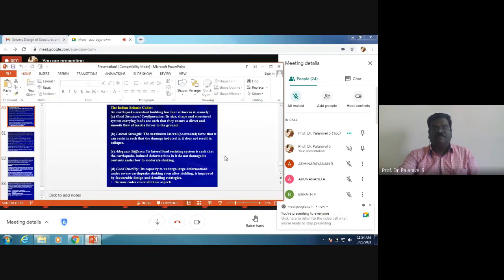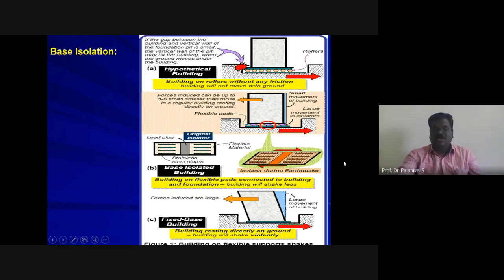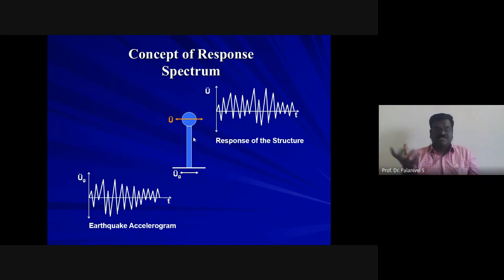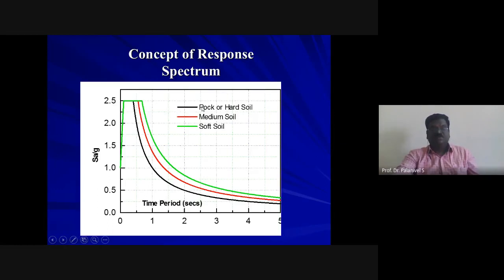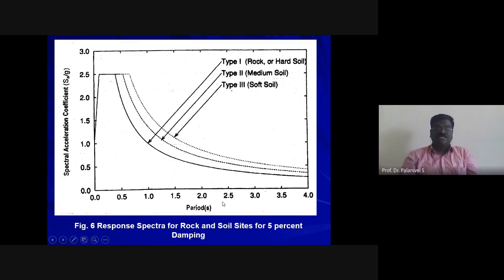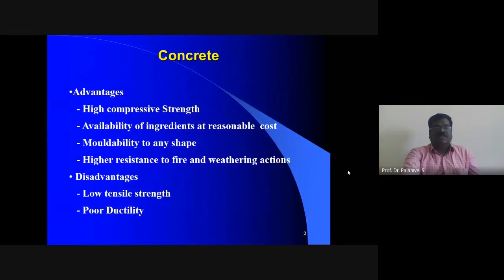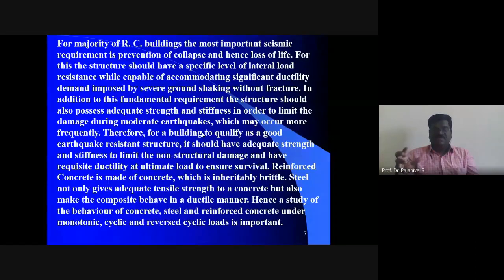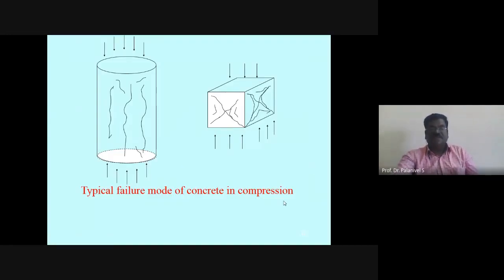Seismic Design of Structures 23-03-2021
I Sem. M.Tech.(Structures) PEC PTU